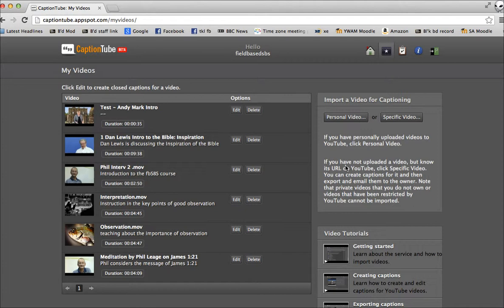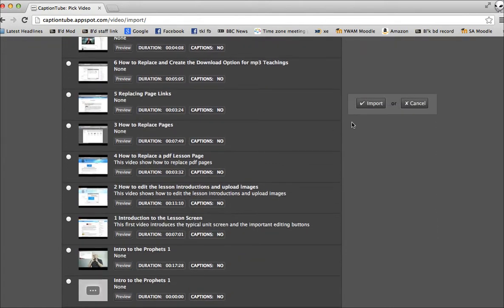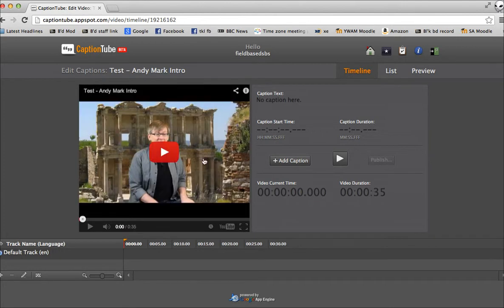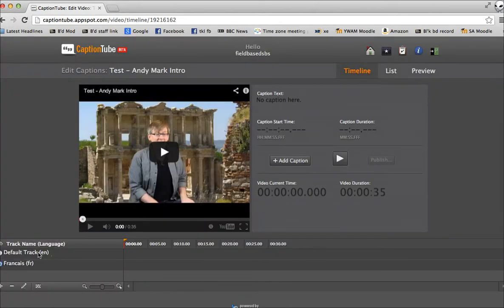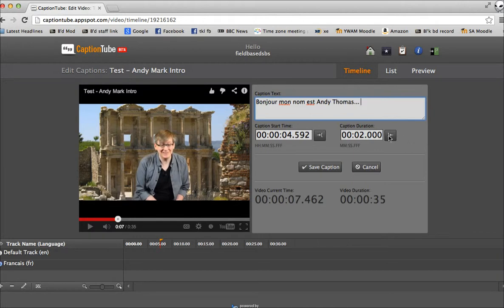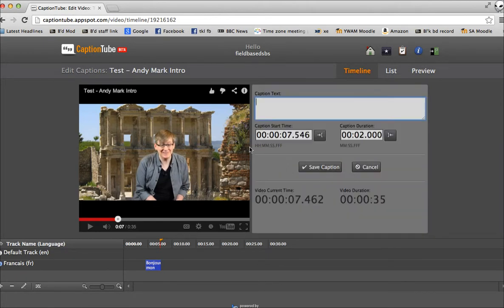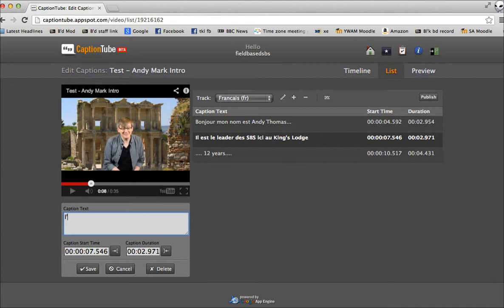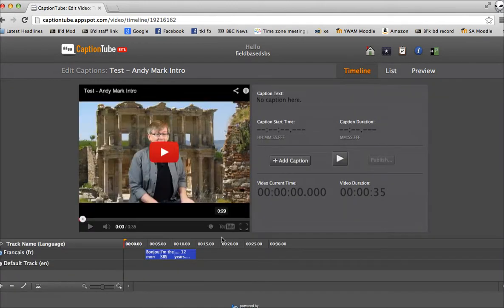9 How to Add Subtitles to You Tube Videos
How to Add Subtitles to You Tube Videos